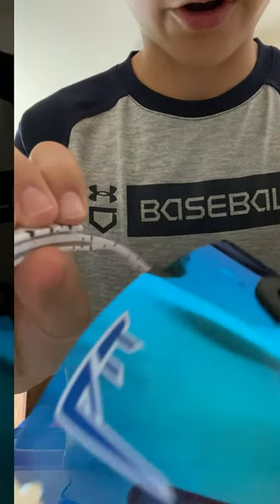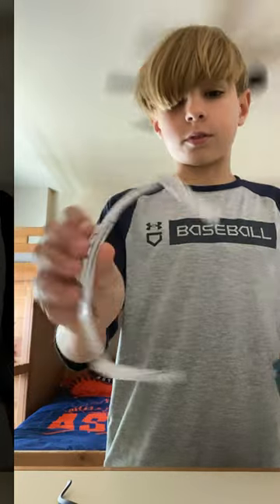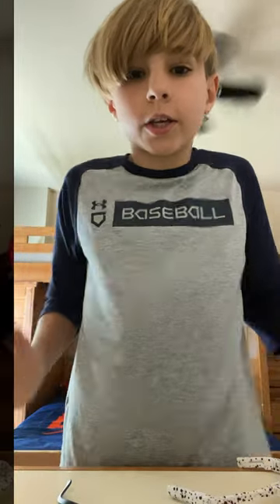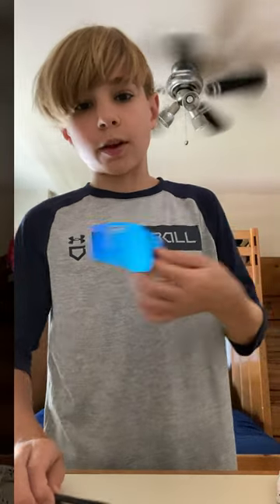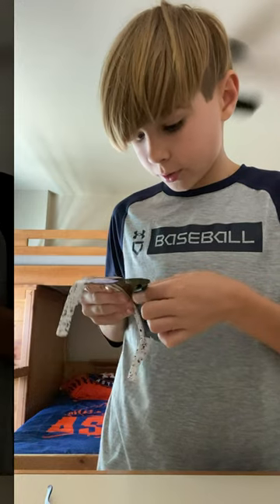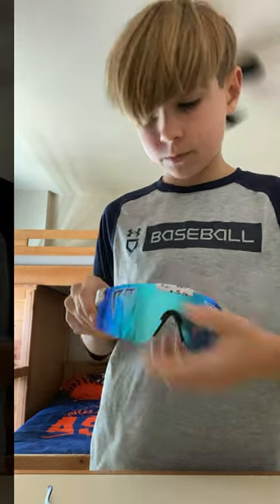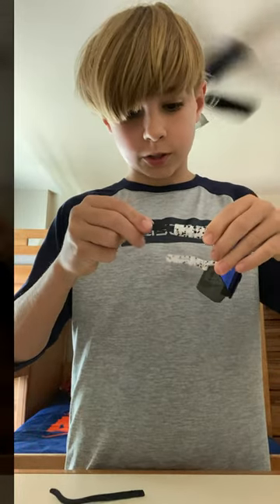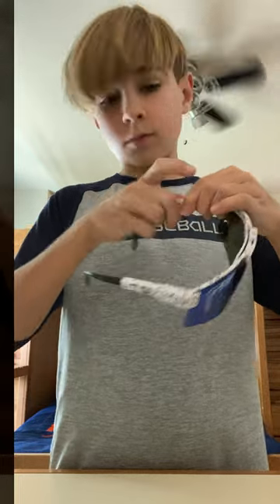How to take apart your pit vipers